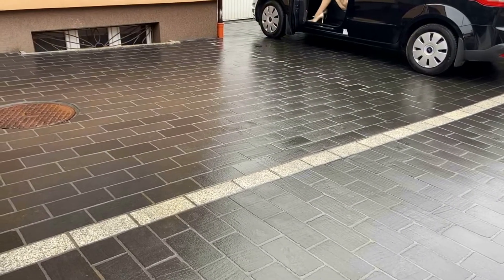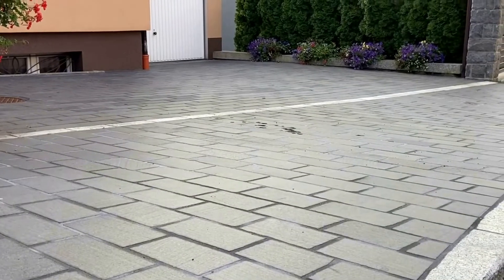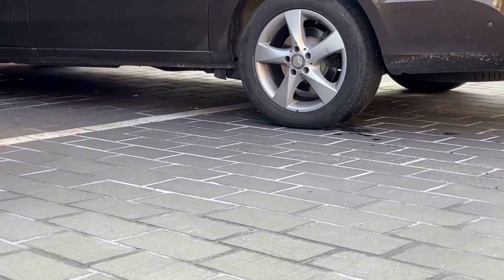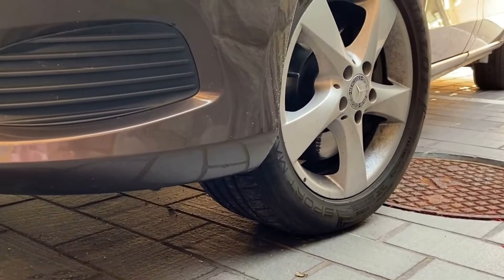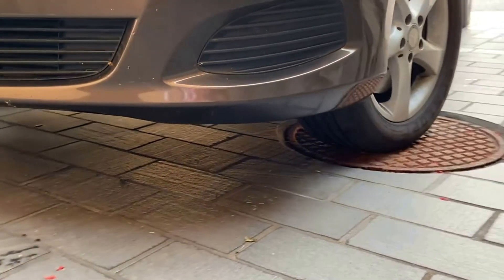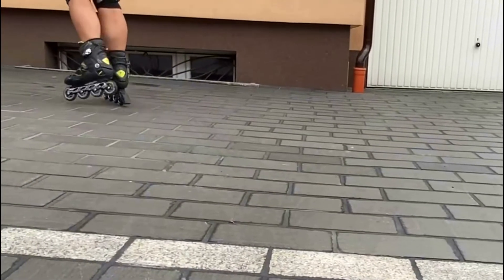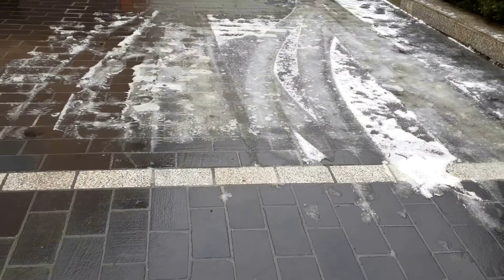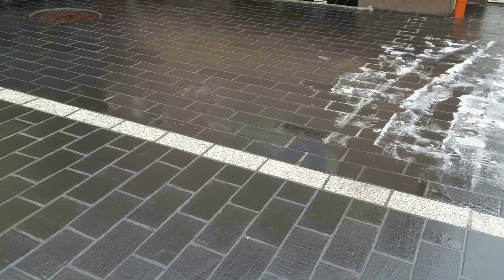How it's made? Swedish black diabase paving stone in surface - WRKB Granit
For our foreign friends, we have created a special English version of the movie How It's Made? Have a look at this!